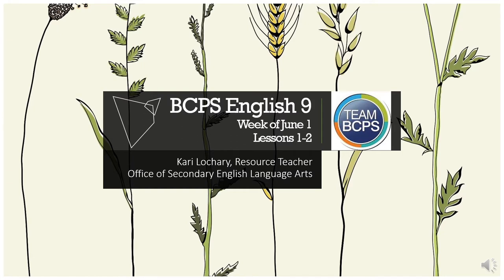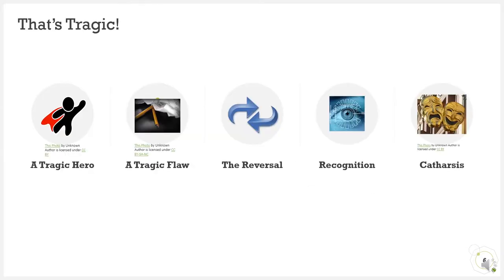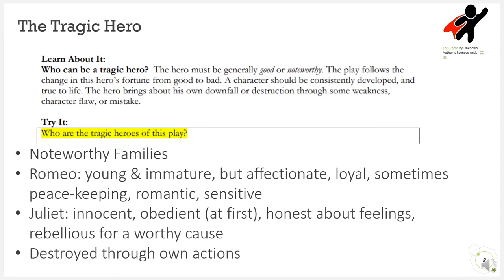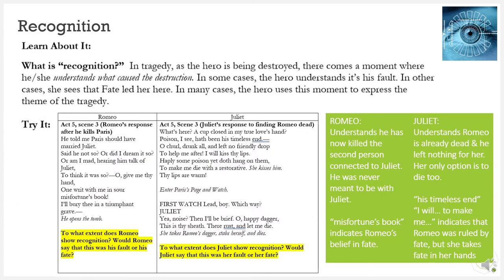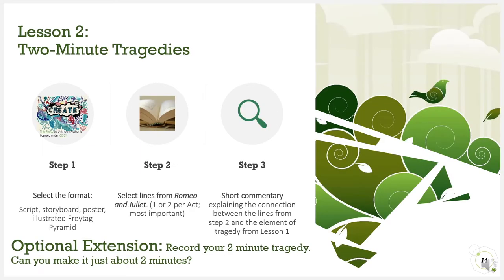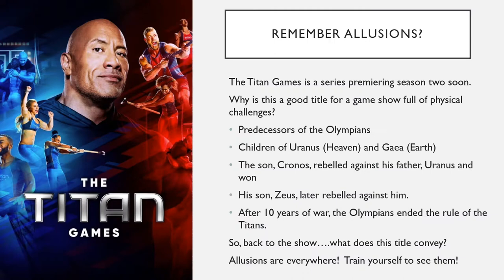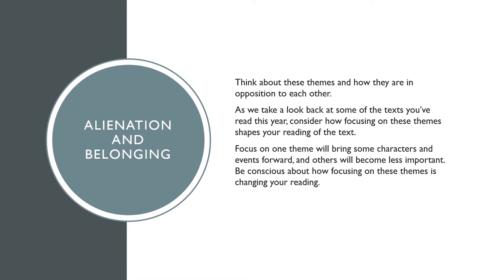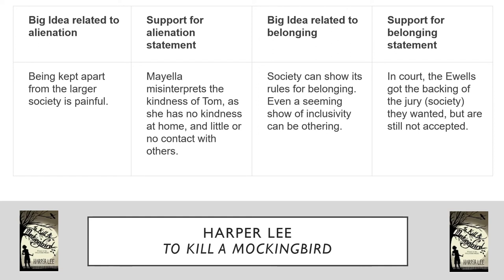BCPS Teacher Lessons - Grade 9/9GT ELA Episode 6 6-4-20 mp4